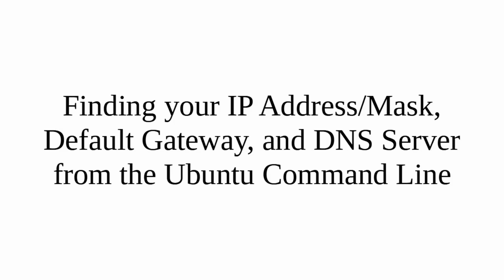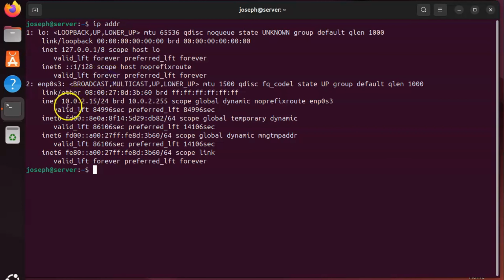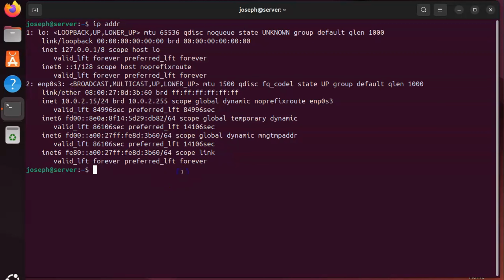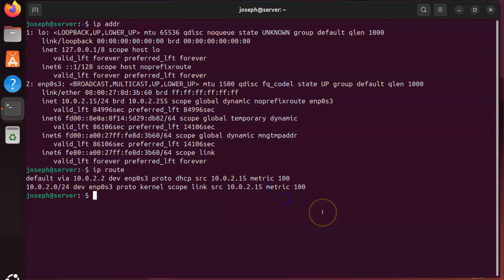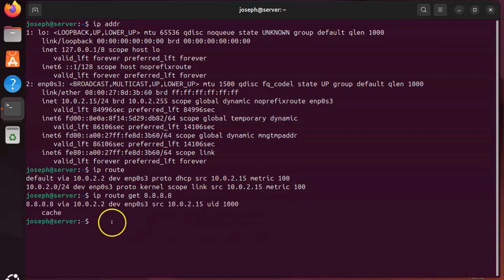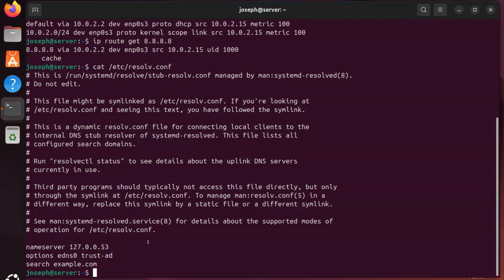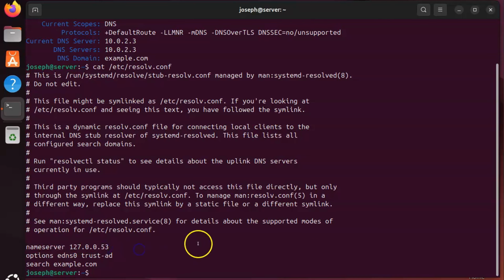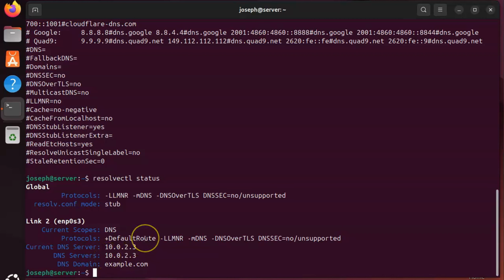Find Your IP, Gateway & DNS in Ubuntu in 60 Seconds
Welcome to the ultimate Ubuntu Terminal hack of 2025!
In this quick and powerful tutorial, you'll learn how to instantly find your IP address, subnet mask, default gateway, and DNS server—all straight from the Ubuntu command line. 🖥️💡

Whether you're a Linux beginner, a system admin, or just troubleshooting your network, this guide will give you all the tools you need.
💬 Drop a comment if you want a deeper dive into Linux networking or GUI alternatives!